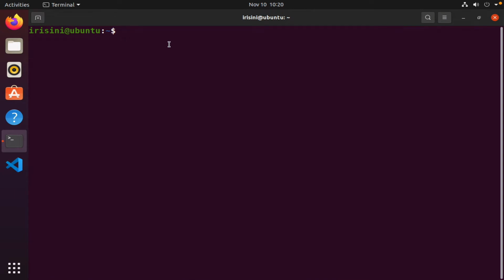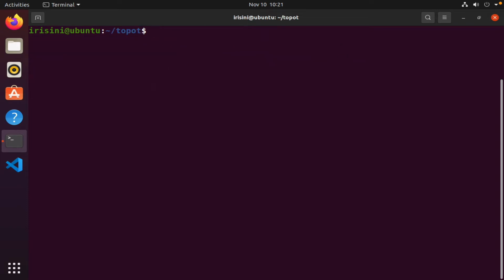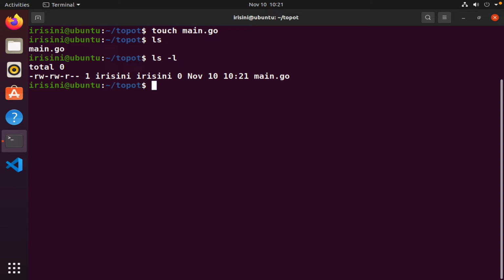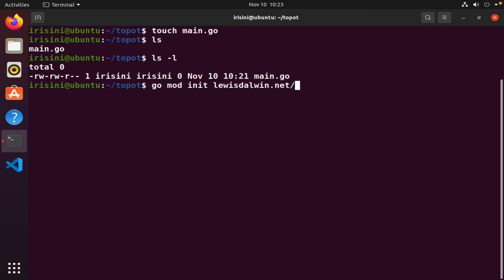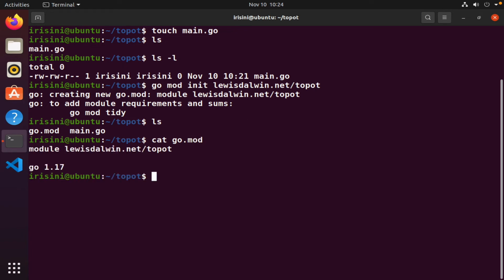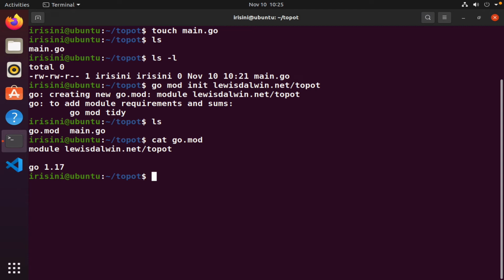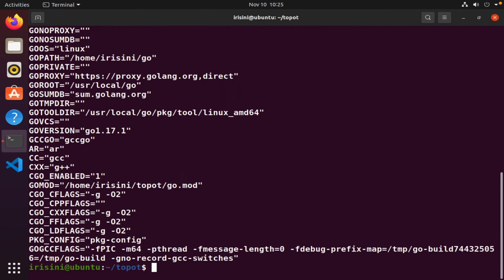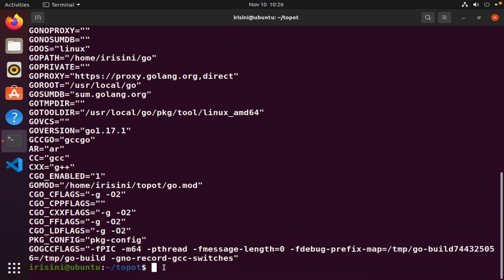Introduction to Web Applications in Go: 1